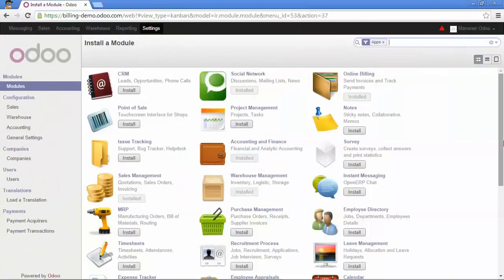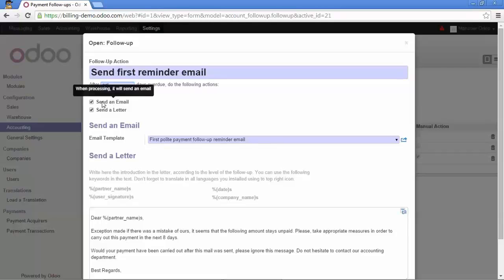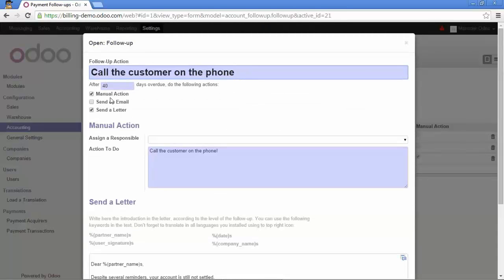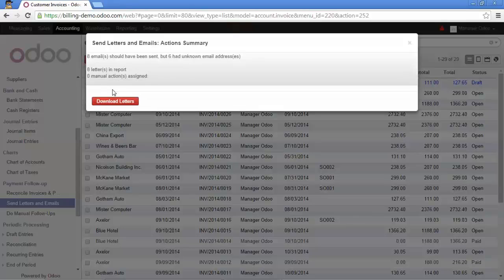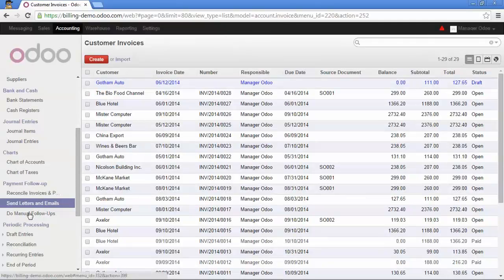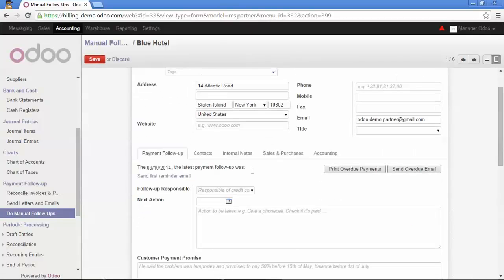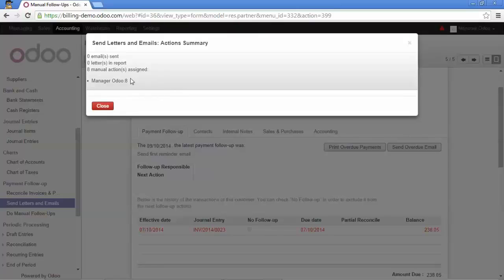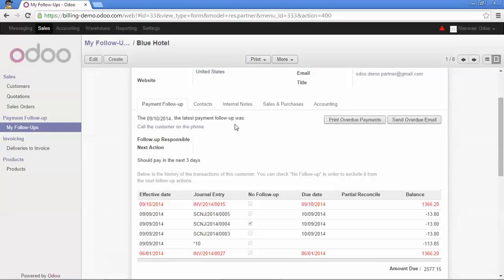1 6 Manage Launch Customers Follow ups